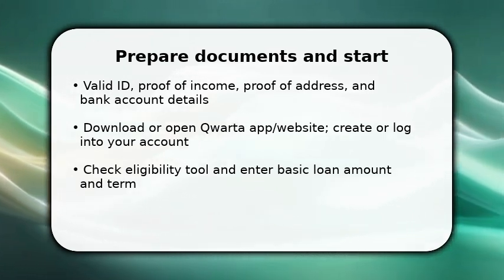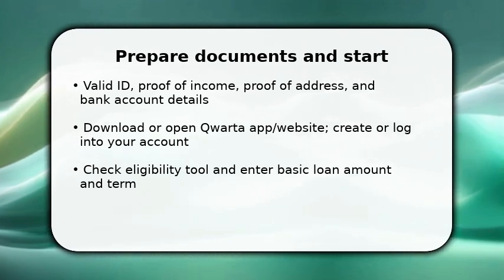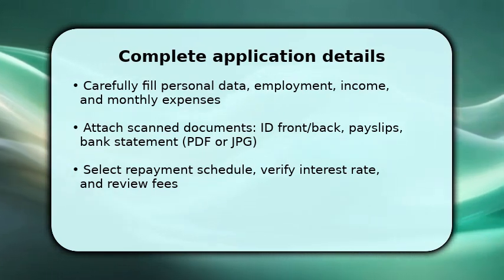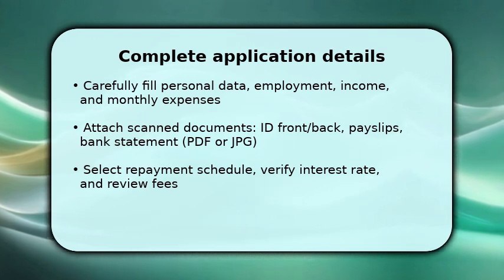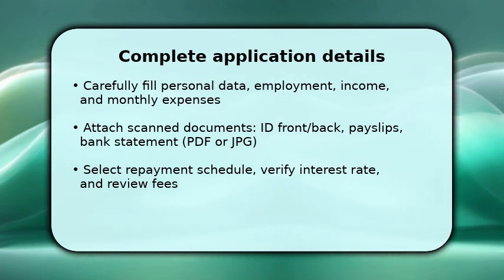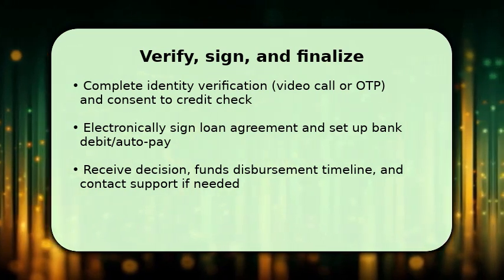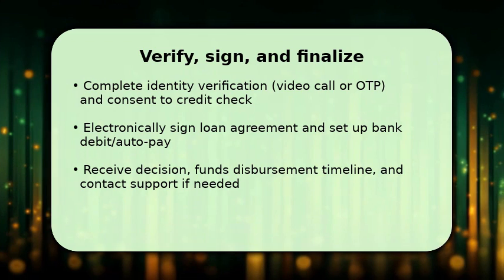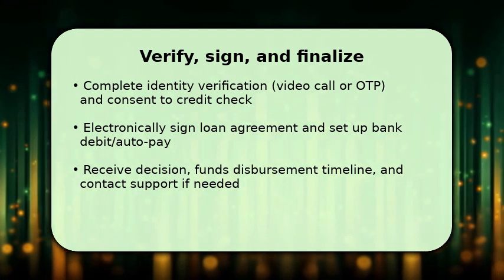How to Apply Qwarta Home Credit - Step by Step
Discover the step-by-step process of applying for Qwarta Home Credit, a flexible financing solution tailored to your needs. This video guide simplifies each stage from eligibility assessment through final approval.

.QwartaHomeCredit